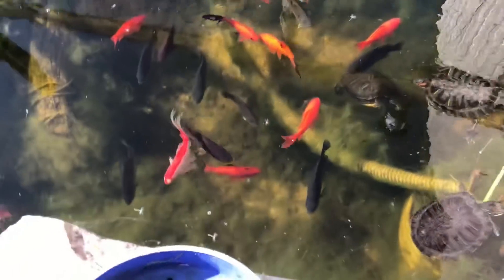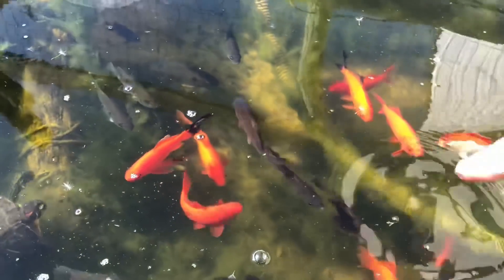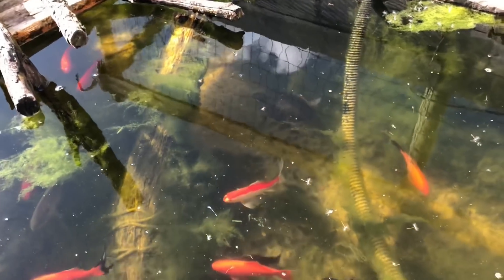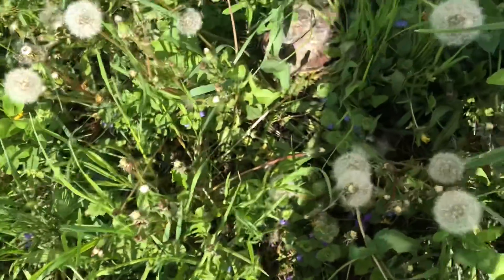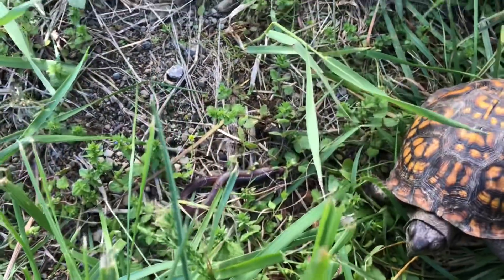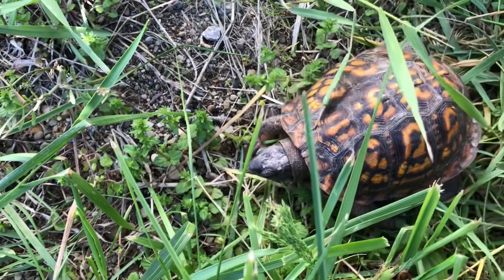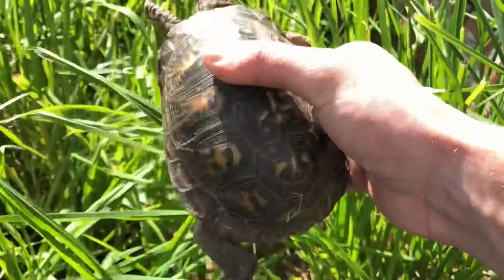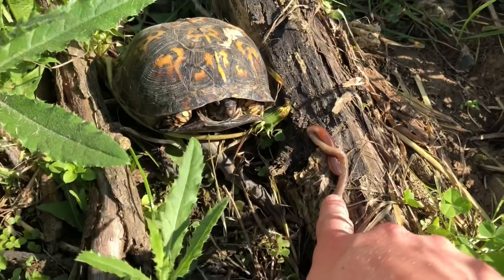Outdoor Turtle Feeding!